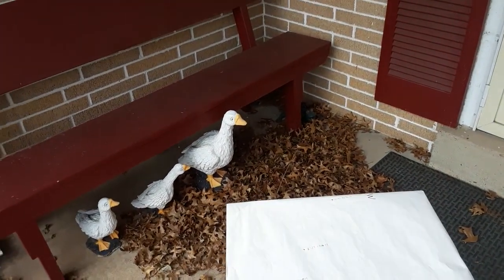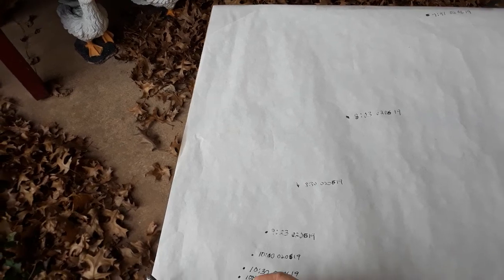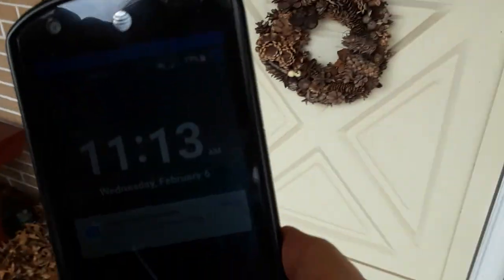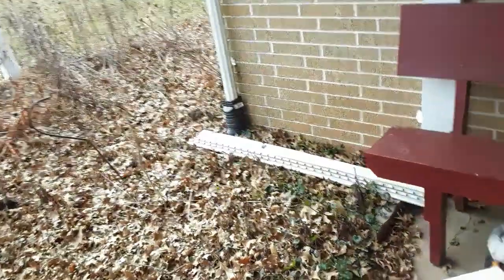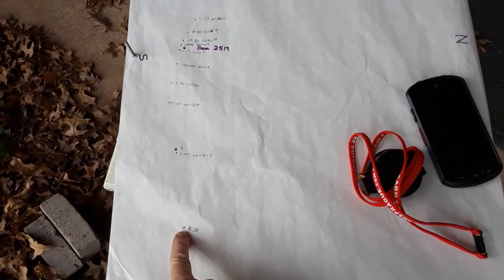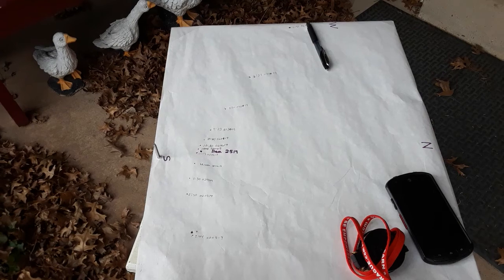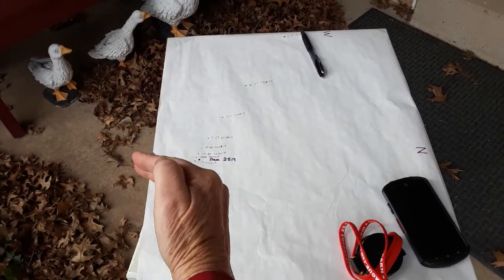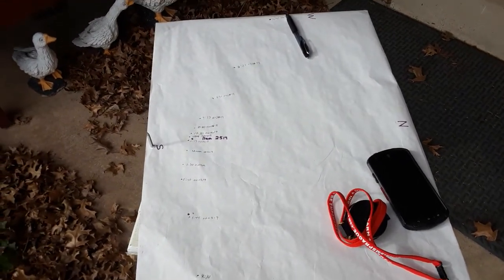Flat Earth PA - Sun data 1 - 6Feb19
First Data